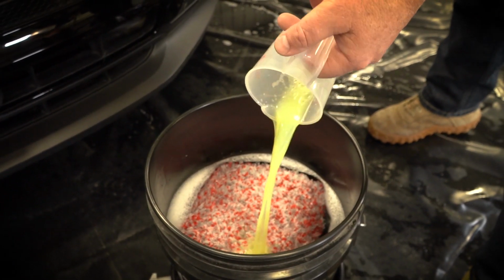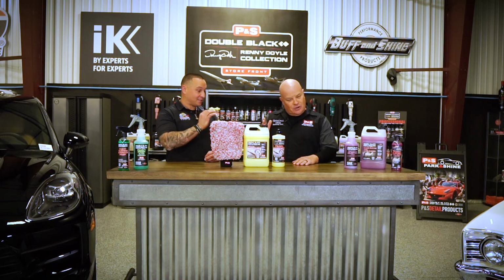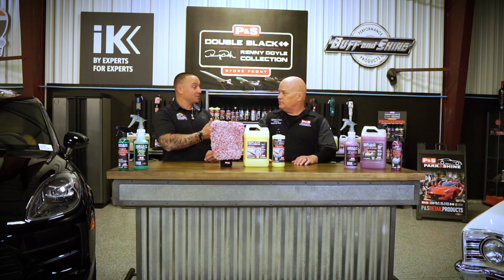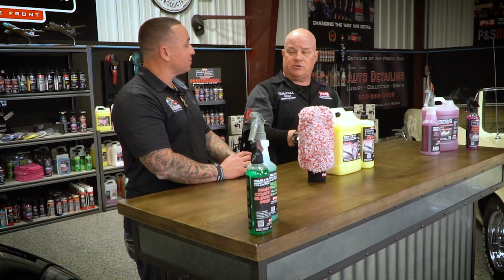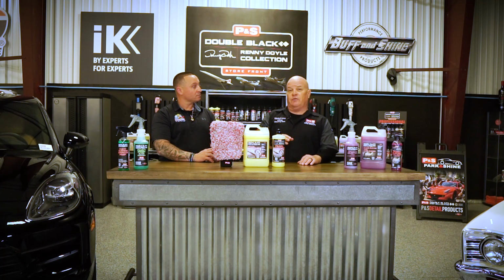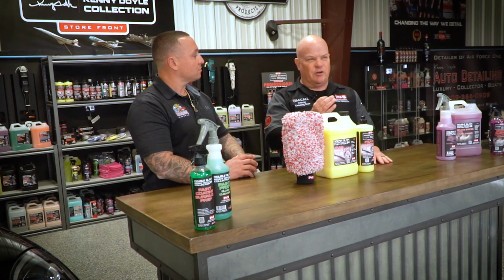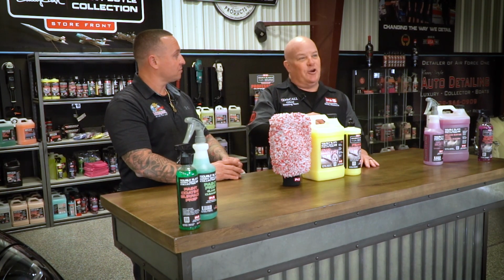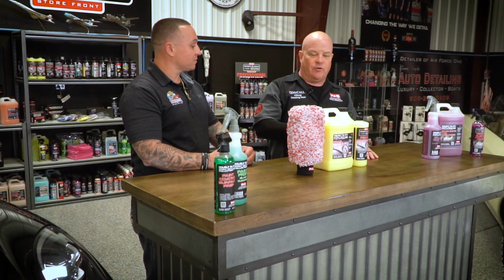Top Uses of P&S Pearl Auto Shampoo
Extreme foam production for paint safety!

Renny Doyle Double Black Pearl Auto Shampoo is the premium choice of auto shampoo for professional detailers. Renny Doyle Double Black Pearl Auto Shampoo consistently provides an incredible amount of foam and lubricity to ensure a perfectly safe wash each and every time. Because it is formulated with high quality, environmentally safe, you will never have to worry about the run-off from Renny Doyle Double Black Pearl Auto Shampoo. Renny Doyle Double Black Pearl Auto Shampoo is PH balanced to ensure safety for your hands and any vehicle you are working on. Due to its incredible foaming ability, Renny Doyle Double Black Pearl Auto Shampoo can be used with any washing apparatus.

Amazon Store